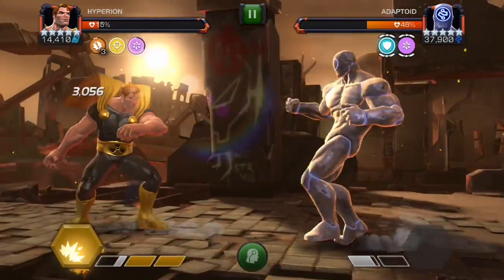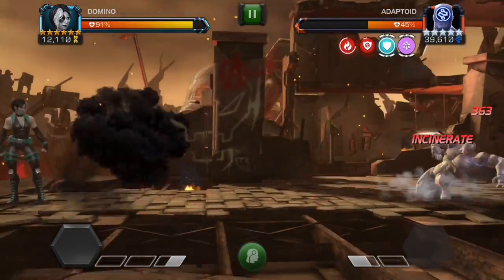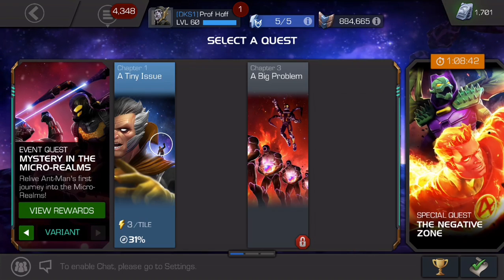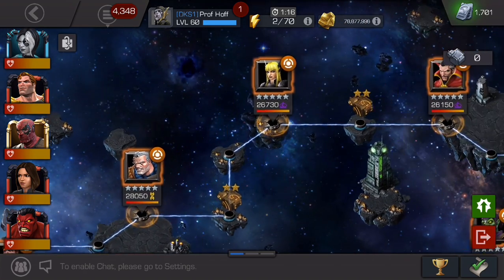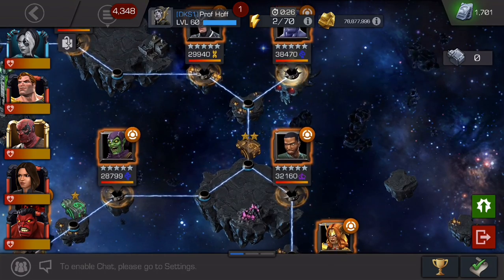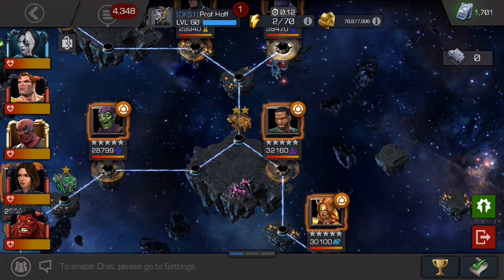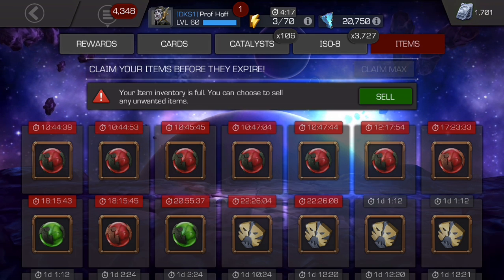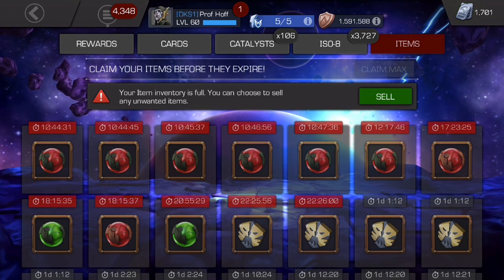Mystery In The Micro Realms Variant Quest 1.1 Tips & Boss Gameplay